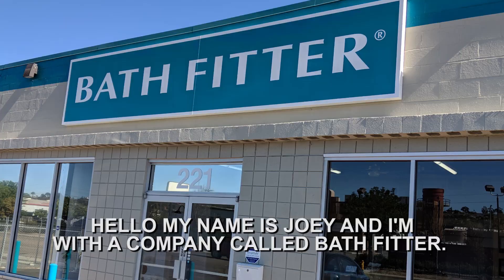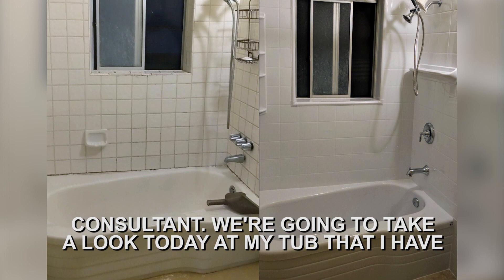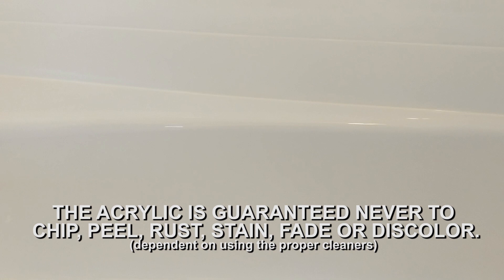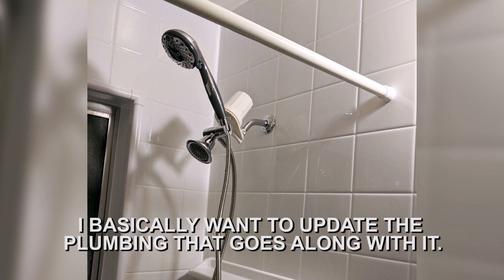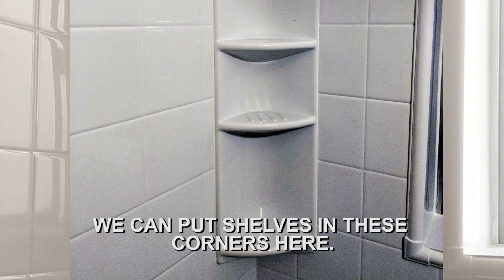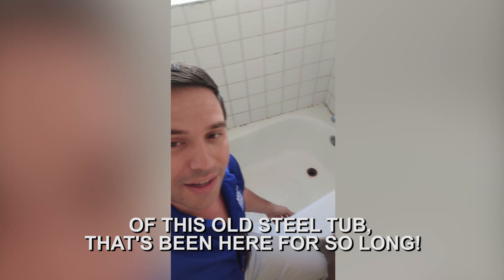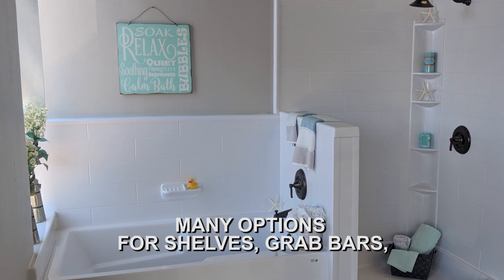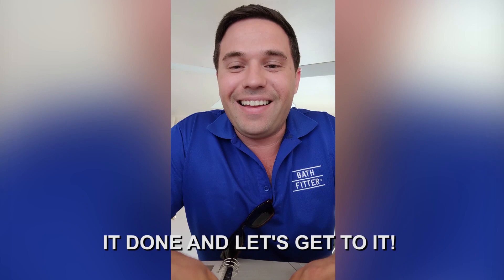My Brand New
As the proud owner of my very own Bath Fitter tub and shower, I have the opportunity to enjoy it daily. Easy to clean, seamless one piece wall, one day installation, lifetime warranty; high quality company manufactured product that is 100% custom!